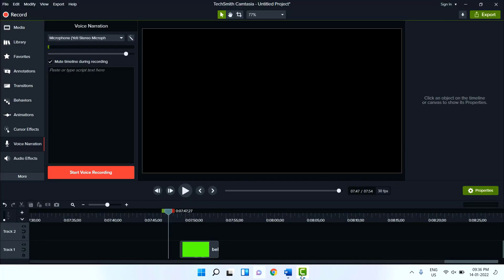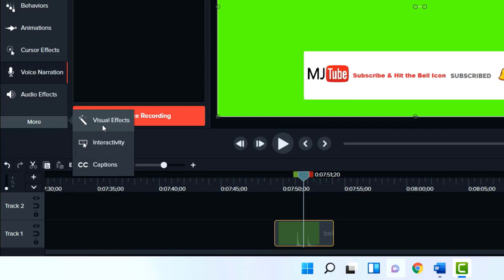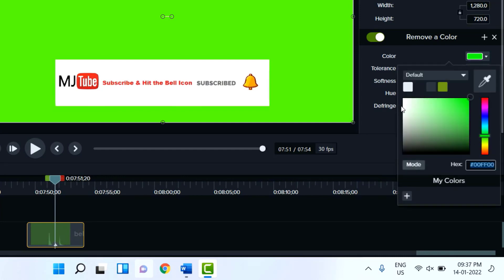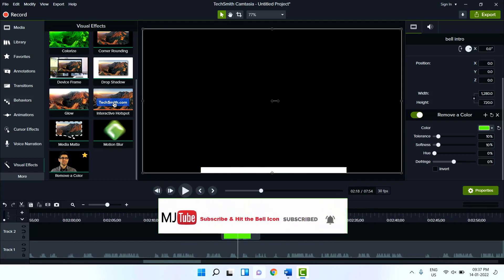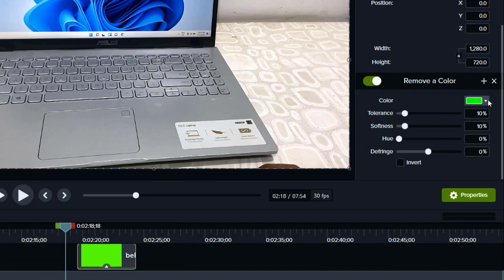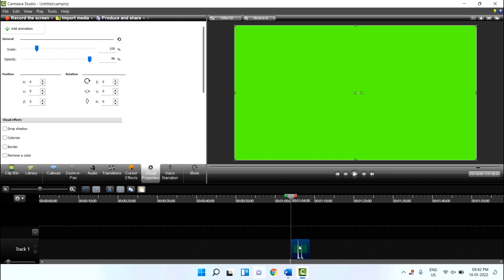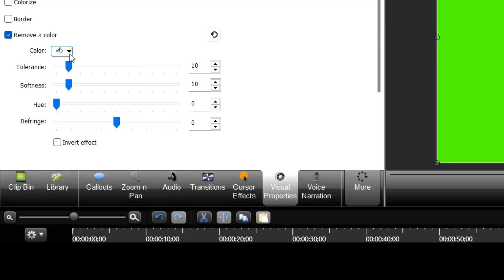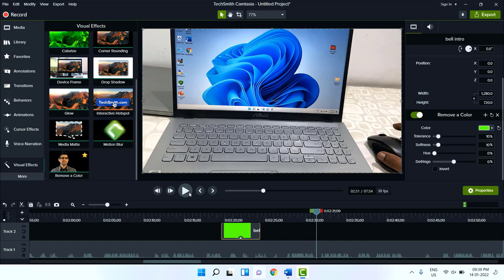How to Remove Video Background in Camtasia for All Version (8,9,2018,2019,2020,2021,2022)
Remove or change Video Background Color in Camtasia version 8,9,2018,2019,2020,2021